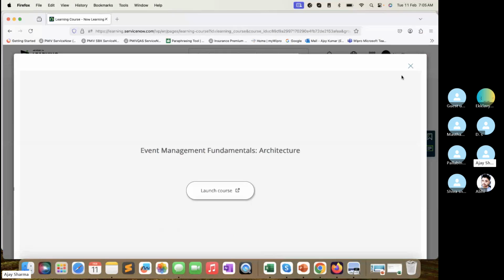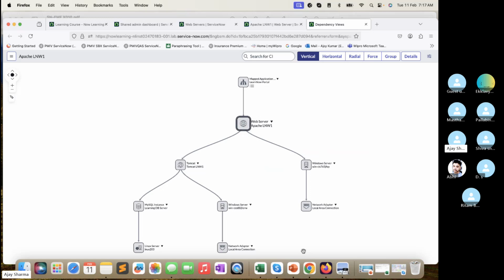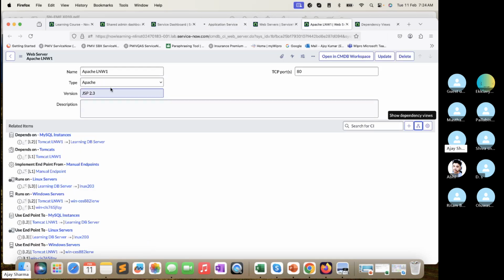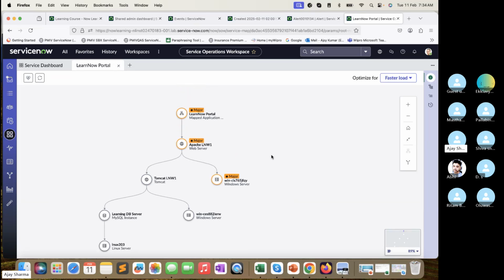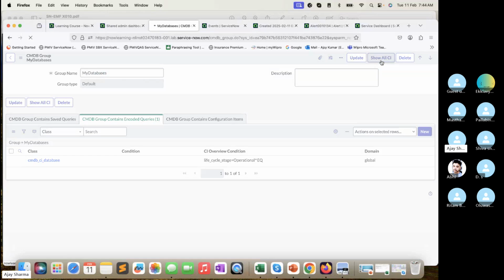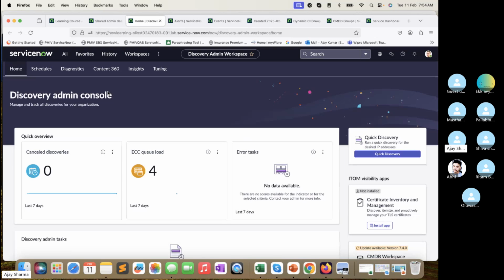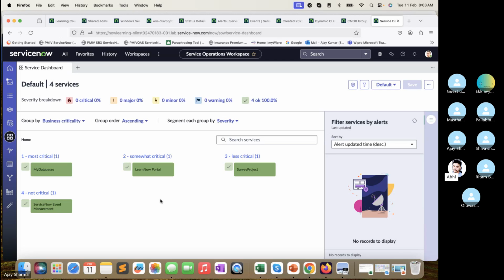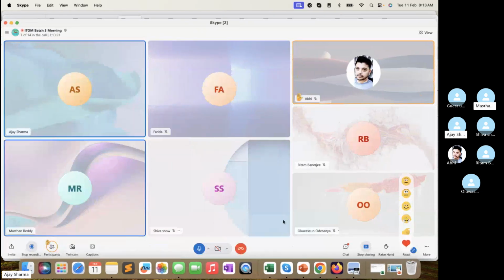ITOM Training - CIS - Event Management ||Batch 3 ||Day 36 ||Event Lab 2 -Impact Visualization on SOW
Here in this Video, I have covered the Event Lab 2- Impact Visualization on SOW through Application Service and Dynamics CI groups.